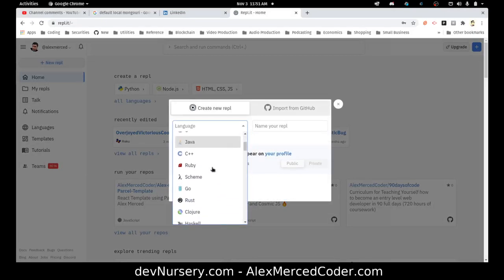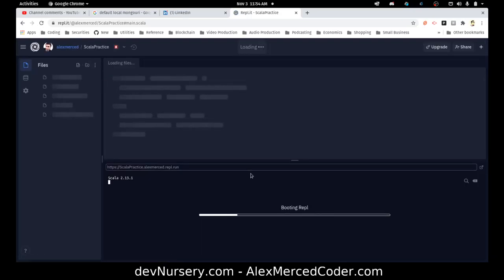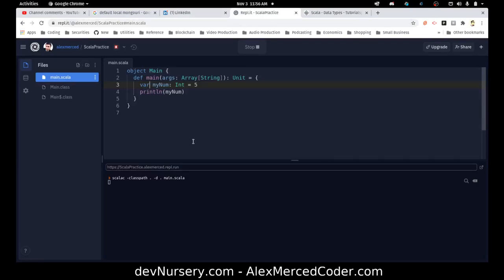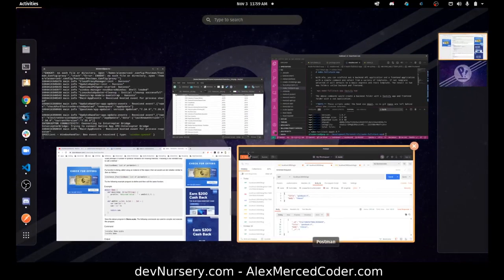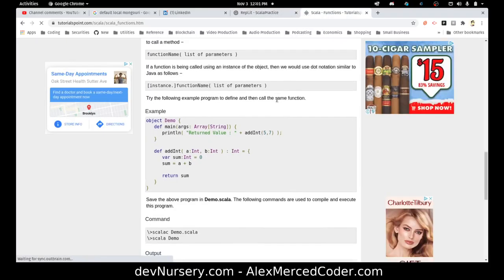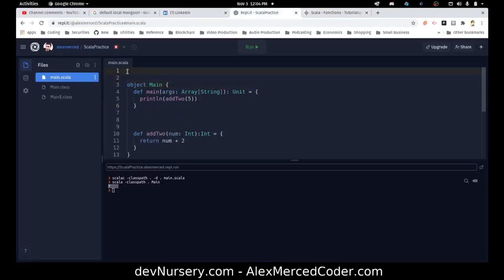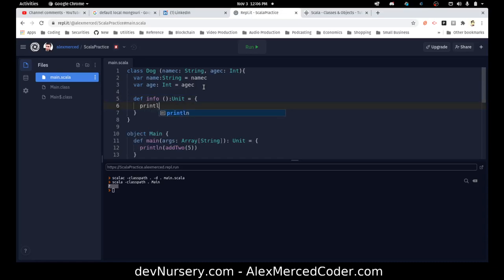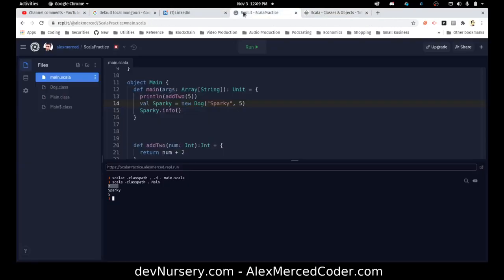AM Coder - Teaching myself Scala in 20 minutes